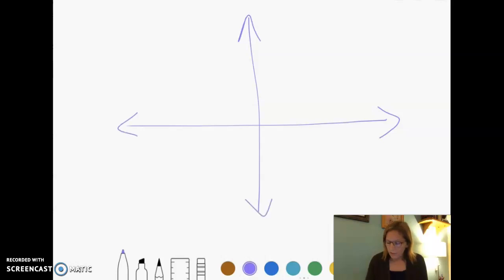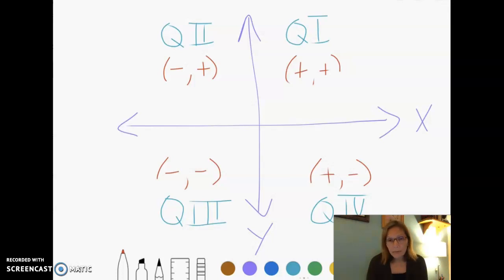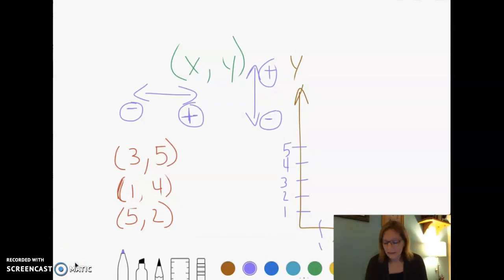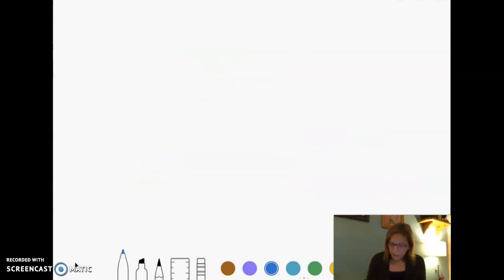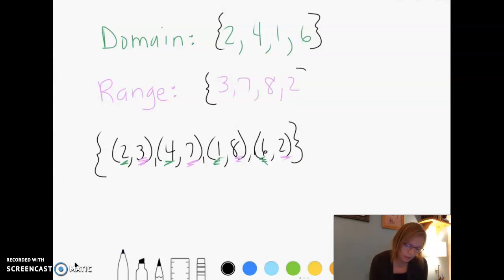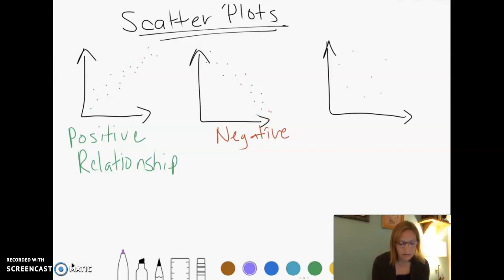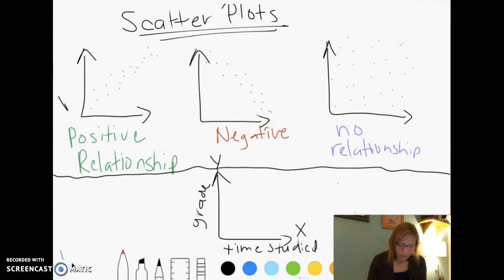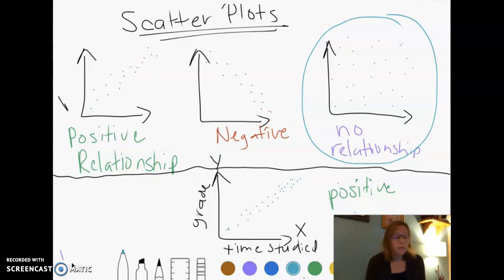Pre-Algebra Ch. 1 Test Review (1-6~1-7)